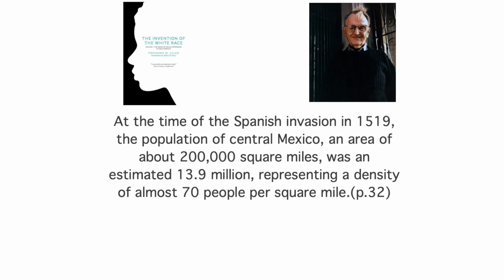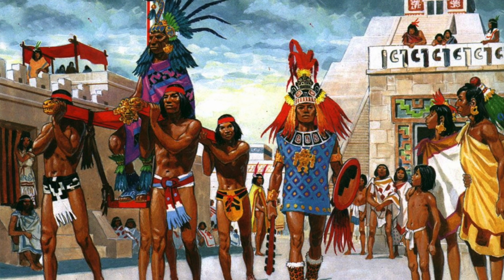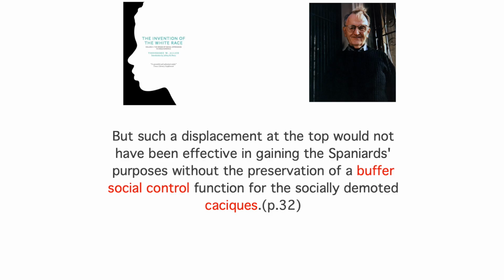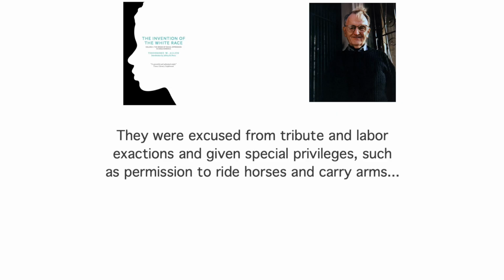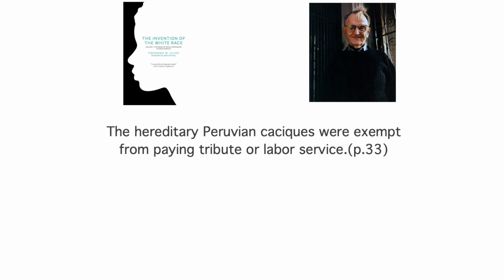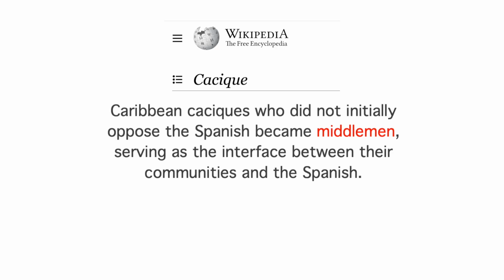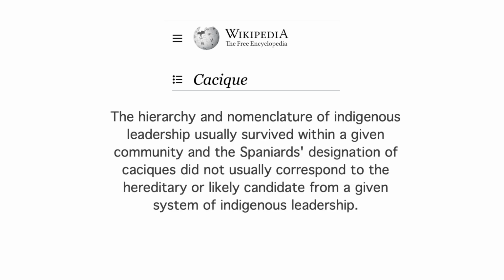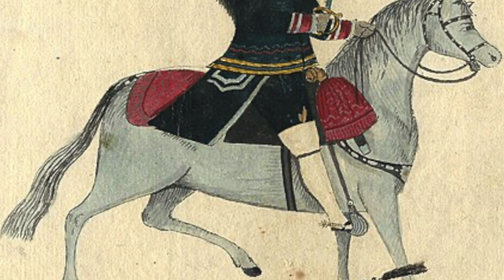#193 - How Spanish Colonizers Used Native Rulers As Middlemen To Exploit Native People